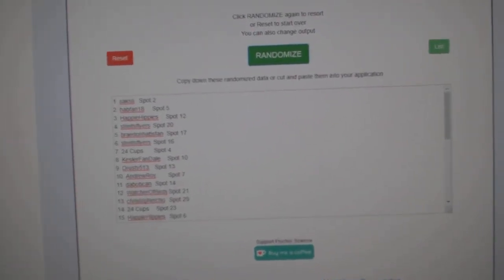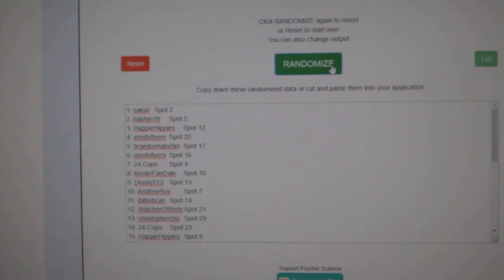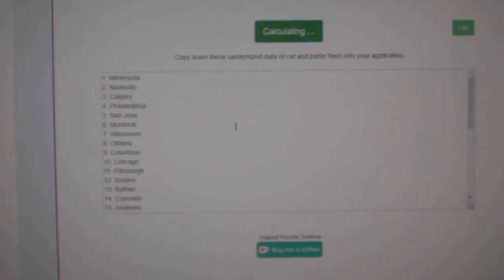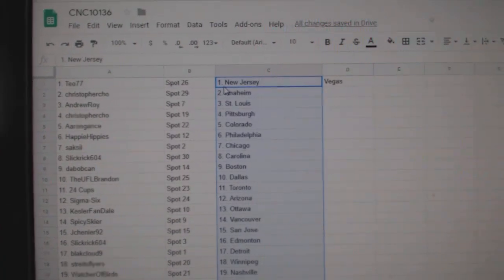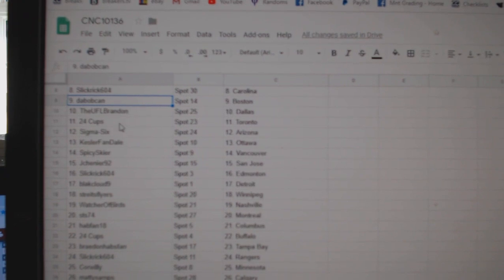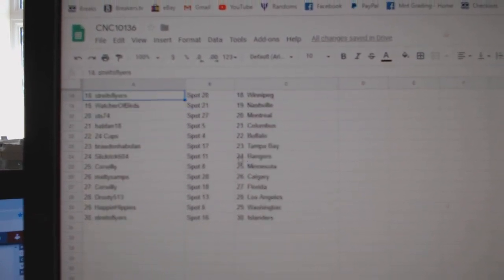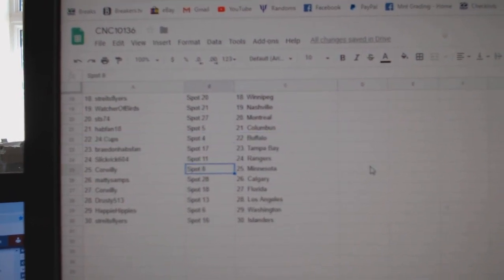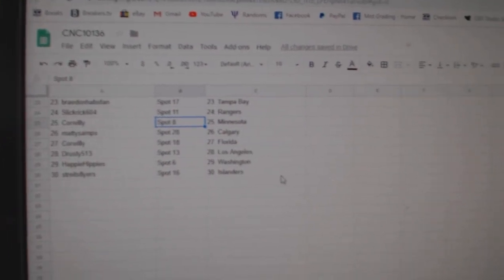Team Randoms - C&C GB #10,136